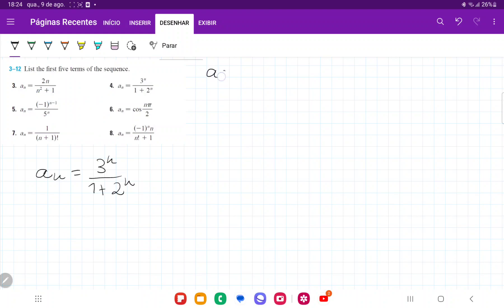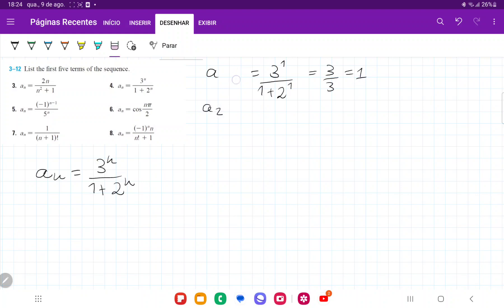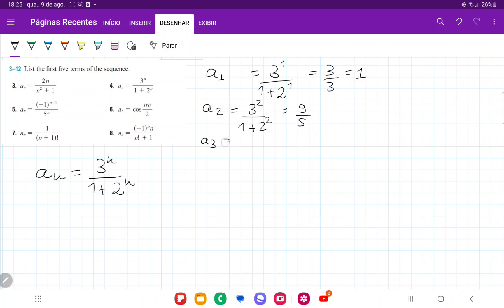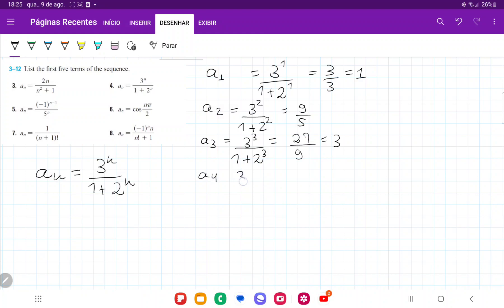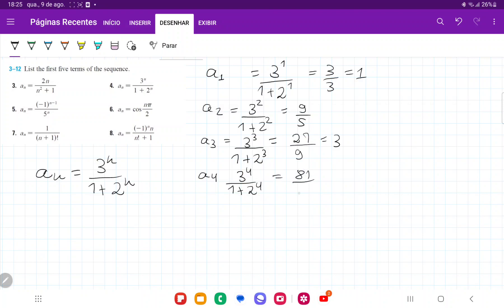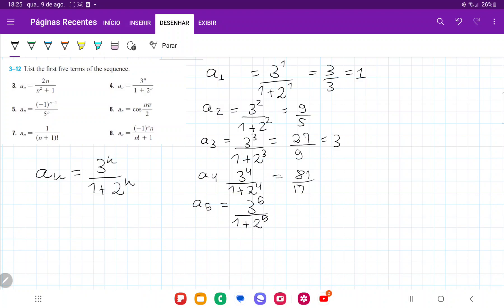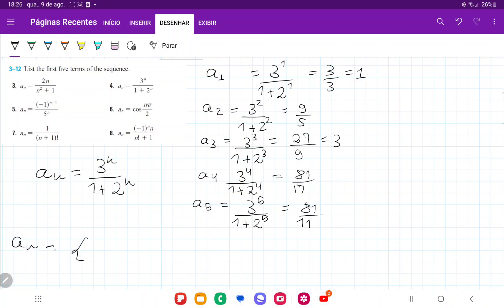11.1.4 - List the first five terms of the sequence. an = 3^n/(1 + 2^n)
List the first five terms of the sequence. an = 3^n/(1 + 2^n)